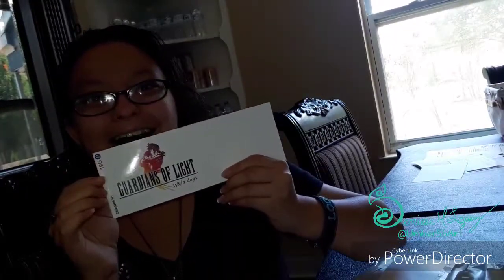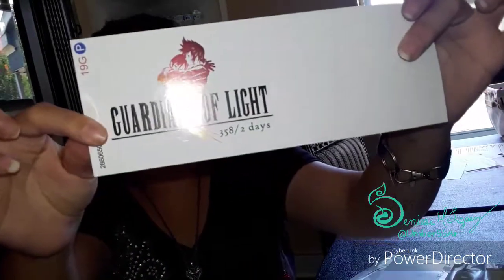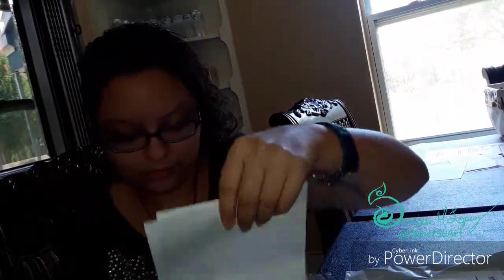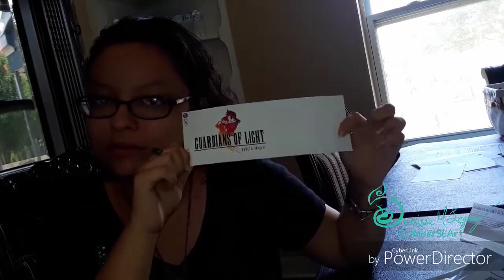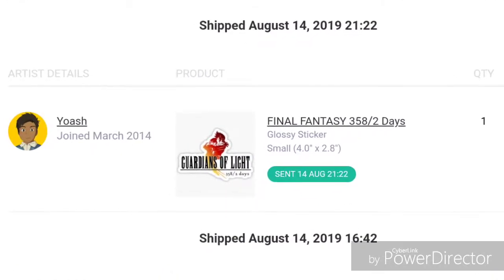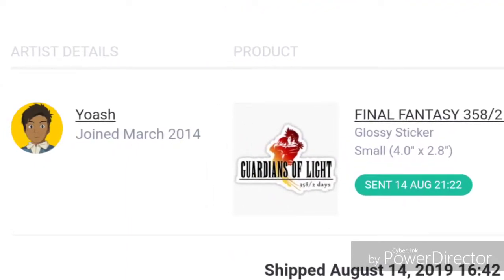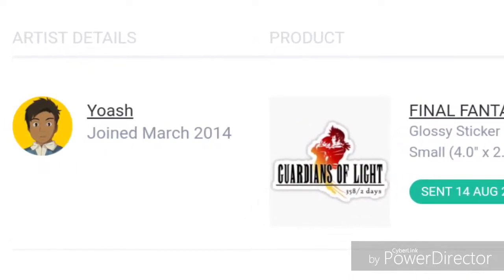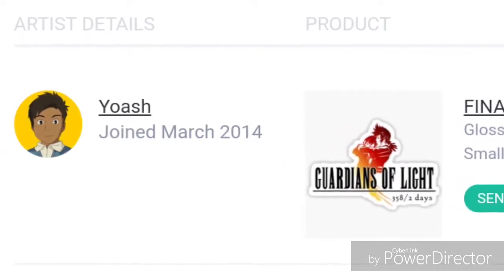B-Day Gifts Part 1!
Getting and reviewing some of my b-day presents!